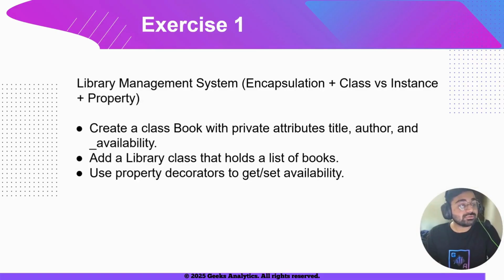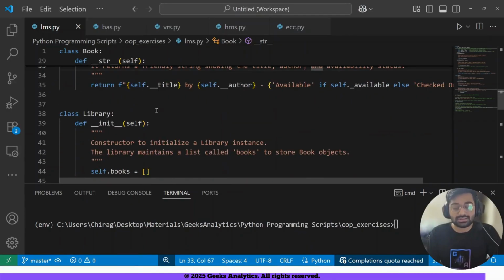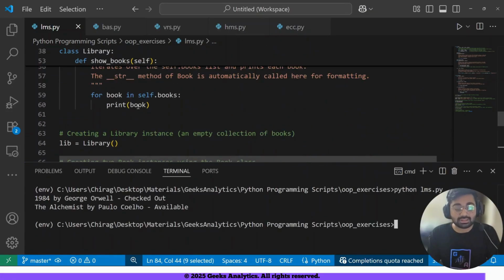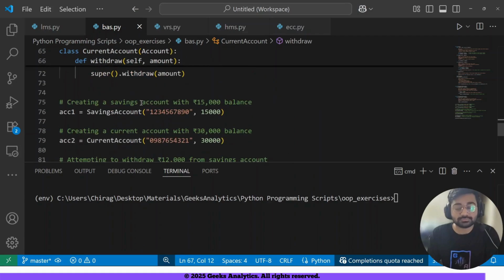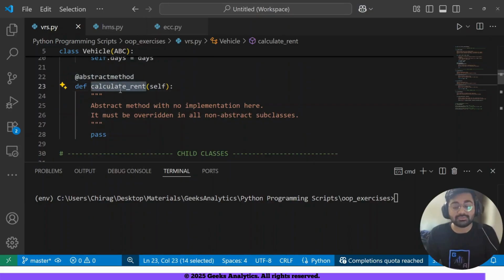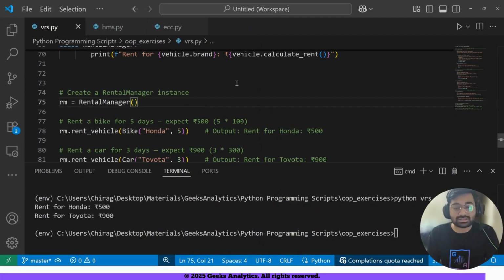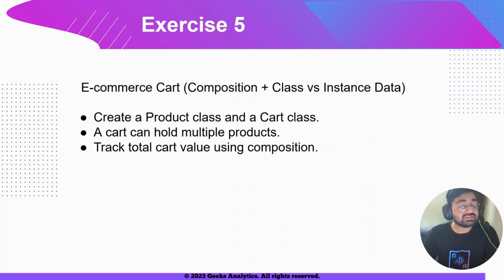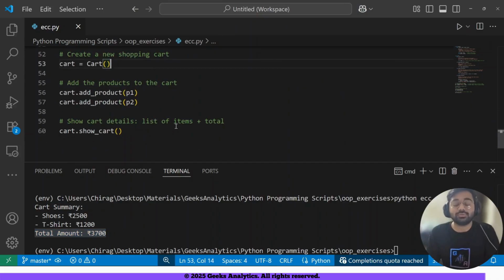Python OOP Projects: 5 Real-World Exercises | Encapsulation, Inheritance & Polymorphism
About this video:

In this Python OOP practice session, we solve 5 hands-on real-world projects to apply the core Object-Oriented Programming concepts learned throughout the previous sessions. This tutorial focuses on practical coding, problem-solving, and design thinking rather than just theory.

You will build and understand:

Library Management System using encapsulation, class and instance variables, properties, getters, setters, and str.
Bank Account System using inheritance, method overriding, super(), and static methods.
Vehicle Rental System using abstract classes, ABC, abstractmethod, and polymorphism.
Hospital Management System using multiple classes, encapsulation, method interaction, and method overriding.
E-Commerce Cart using composition, objects, list comprehension, and total price calculation.

This Python OOP tutorial is ideal for beginners who want to move from learning concepts to actually applying them in real-world programming scenarios. The exercises are designed to improve coding skills, debugging ability, object-oriented design, and problem-solving.

By the end of this lesson, you will have practical experience with encapsulation, inheritance, polymorphism, abstraction, composition, special methods, properties, and static methods.

Timestamps:
00:00 Python OOP Practice Introduction
00:25 5 Python OOP Exercises Explained
00:42 Exercise 1: Library Management System
01:25 Creating the Book Class
02:03 Python Property Getter and Setter
02:56 Understanding str Special Method
03:24 Creating the Library Class
04:22 Creating Book Objects
05:07 Testing Library Management System
05:45 Understanding the Complete Code Flow
06:28 Exercise 2: Bank Account System
06:40 Inheritance and Method Overriding
07:01 Creating the Account Base Class
07:36 Static Method for Account Validation
07:55 Savings and Current Account Classes
08:52 Creating Bank Account Objects
09:05 Testing Withdraw and Validation
10:20 Exercise 3: Vehicle Rental System
10:36 Abstract Class and Polymorphism
11:01 ABC and abstractmethod in Python
11:43 Bike and Car Classes
11:59 Creating the Rental Manager
12:21 Calculating Vehicle Rental
13:07 Understanding Polymorphism
13:46 Exercise 4: Hospital Management System
14:11 Patient and Doctor Classes
15:12 Hospital Class and Patient Management
15:40 Creating Doctors and Patients
16:09 Hospital Management System Output
16:36 Exercise 5: E-Commerce Cart
16:54 Product and Cart Classes
17:13 Adding Products to Cart
17:21 Calculating Total Cart Price
17:41 Understanding Cart Summary
18:02 Composition in Python
18:42 Function vs Attribute in Python
19:10 Calculating Total Amount
19:28 Python OOP Concepts Recap
20:12 What You Will Learn Next: Iterators and Iterables